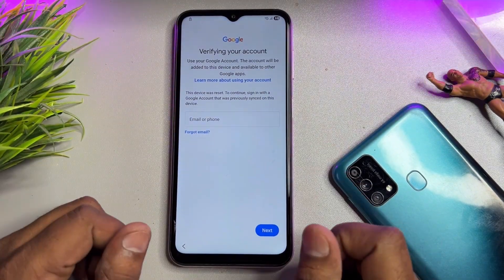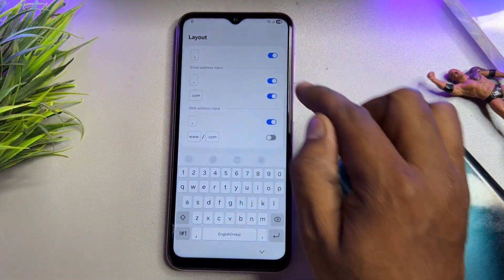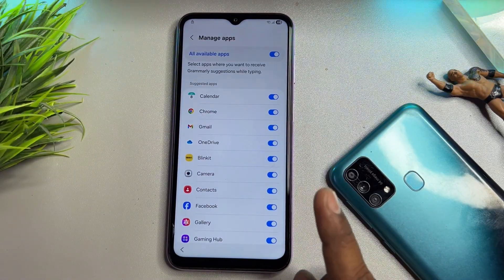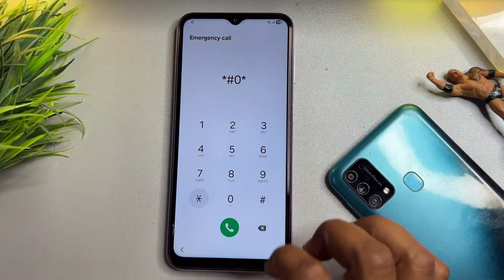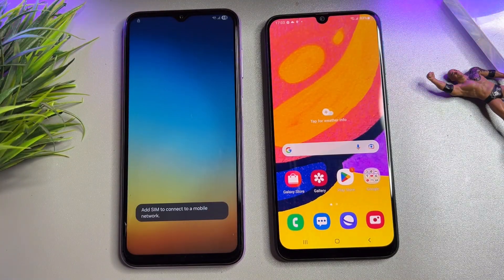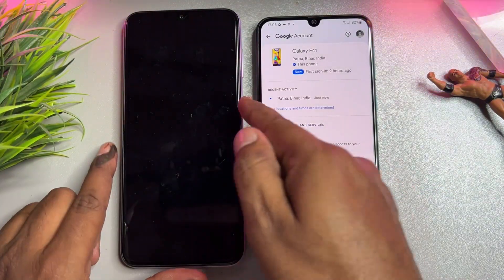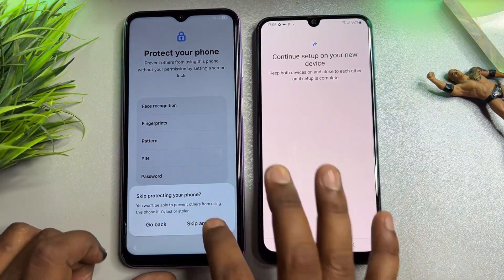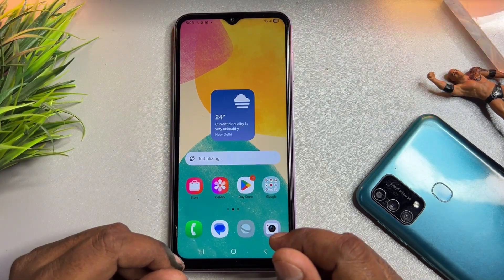🔥 Samsung FRP Bypass & Unlock 2025 | Android 13–16 | No PC | 100% Safe Method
) Unlock Samsung FRP safely,Tool ) Fix Android Phone Stuck, laggy Bug

Unlock any Samsung phone FRP (Google Account Lock) in 2025 with this 100% working, no PC method! This step-by-step guide helps you easily bypass Google verification on Android 13, 14, 15, and 16 without using any paid tools or computer. Safe, simple, and updated for the latest Samsung security patch (2025).

👉 Works for all major Samsung models and One UI versions (5.0 to 7.0).
👉 No need for PC, combination files, or complex software.
👉 Tested and verified — 100% working and safe for all users.

✅ Supported Samsung Models (Android 13 → 16)

📱 Android 13 (One UI 5)
Galaxy S20, S20+, S20 Ultra
Galaxy S21, S21+, S21 Ultra
Galaxy S22, S22+, S22 Ultra
Galaxy A51, A52, A71, A73
Galaxy M31, M33, M52, F41
Galaxy Note 10 Lite, Note 20, Note 20 Ultra
Galaxy Tab S7, Tab S7 FE

📱 Android 14 (One UI 6)
Galaxy S21 FE, S22, S22+, S22 Ultra
Galaxy S23, S23+, S23 Ultra, S23 FE
Galaxy A33, A34, A53, A54, A73
Galaxy M14, M34, F14, F54
Galaxy Z Flip 4, Z Fold 4
Galaxy Tab S8, Tab S8+, Tab S8 Ultra

📱 Android 15 (One UI 7)
Galaxy S23, S23+, S23 Ultra
Galaxy S24, S24+, S24 Ultra
Galaxy Z Fold 5, Z Flip 5
Galaxy A55, A35, M55
Galaxy Tab S9 Series

📱 Android 16 (One UI 8)
Galaxy S25, S25+, S25 Ultra
Galaxy Z Fold 6, Z Flip 6
Galaxy Tab S10, Tab S11 Series
Galaxy A56, A76, and newer models

🧩 Features of this Method:
✔ 100% Working without PC
✔ Supports Android 13–16
✔ Tested on latest Samsung security patch 2025
✔ Safe, fast & easy process
✔ No paid tools or risky apps
✔ Works on all U.S. Samsung variants